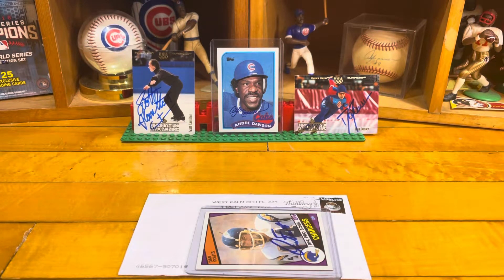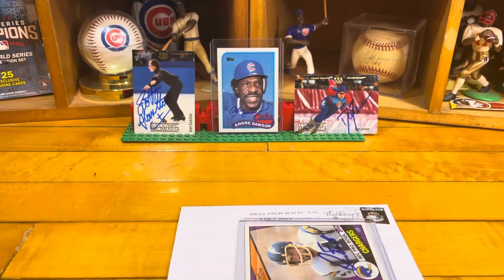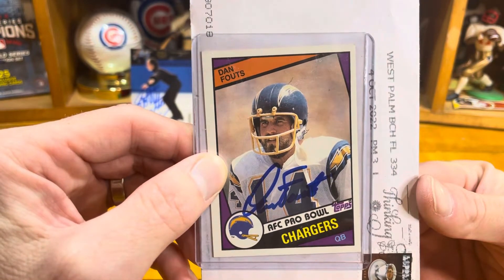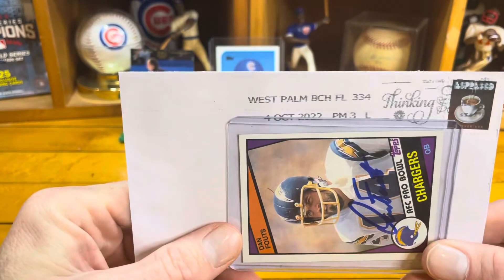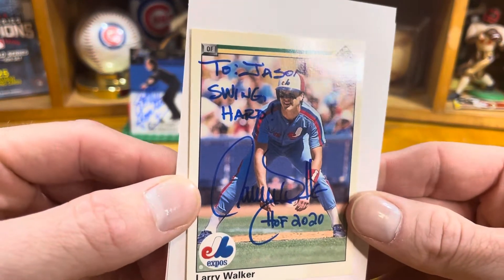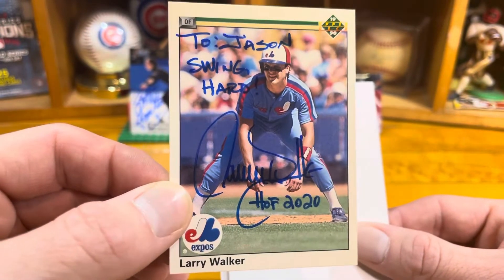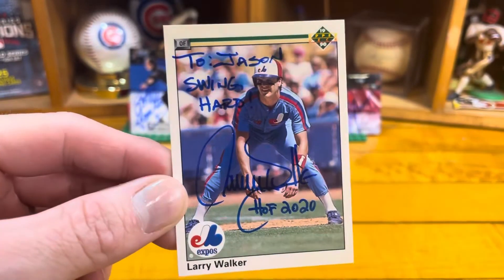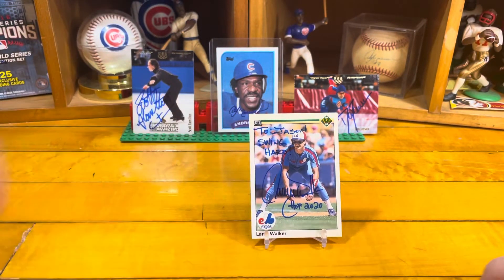TTM Return Episode #29 - MLB HOF!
I get back 1 return but it’s a BIG one!!

I get back a recently inducted MLB Hall of Fame outfielder!!